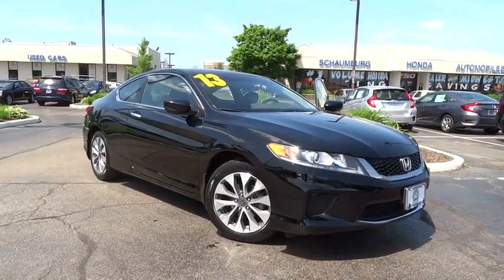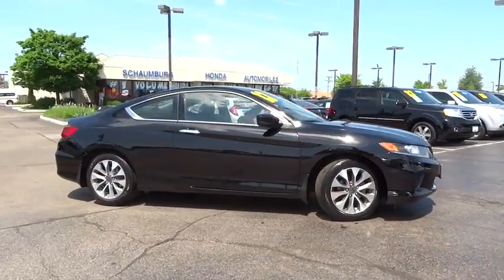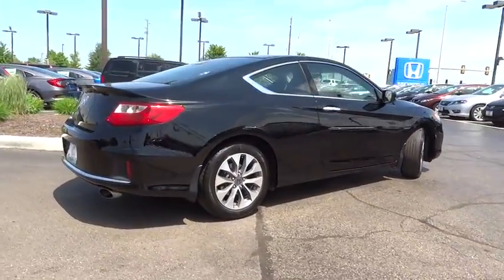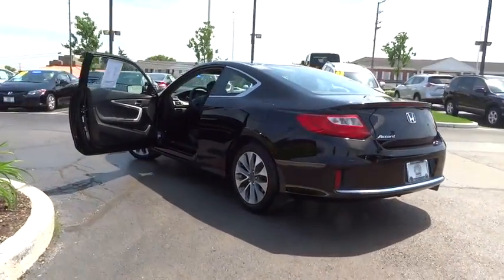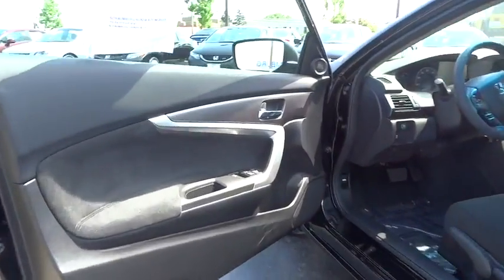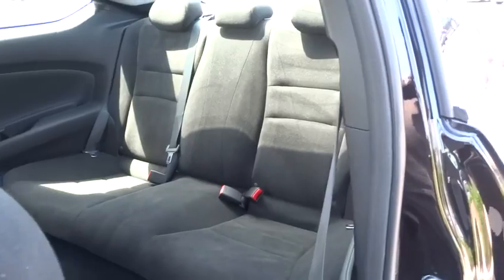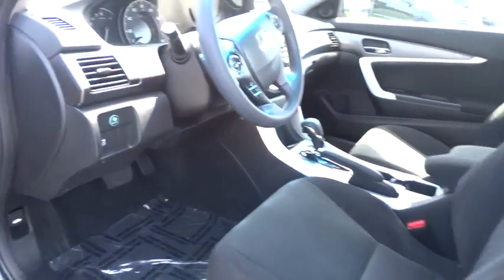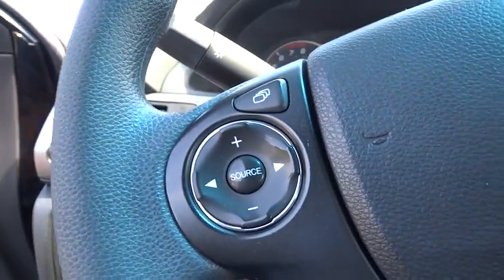2013 Honda Accord Schaumburg, Arlington Heights, Elgin, Naperville, Lisle, IL 80466A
Schaumburg Honda
750 E Golf Rd

**New Arrival** **Crystal Black Pearl** **LX-S Coupe Honda Certified** Come Down And Look At This Extra Clean Honda Certified Accord LX-S Coupe. This Car Is Equipped With: Automatic Transmission, Front Wheel Drive, Steering Wheel Audio Controls, Rear Backup Camera, Bluetooth System, Power Windows And Locks, Aux Audio Jack, Remote Entry, Fold Down Rear Seats And More.**The Honda Certified Program Is In Included In The Price Of The Vehicle.